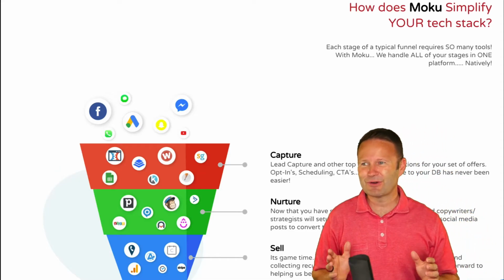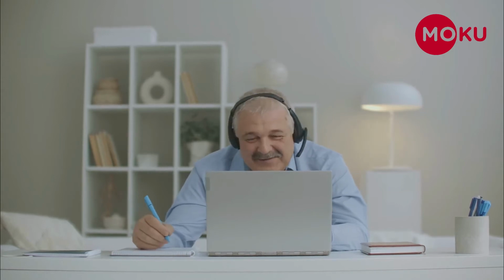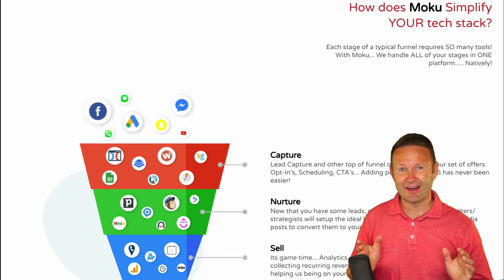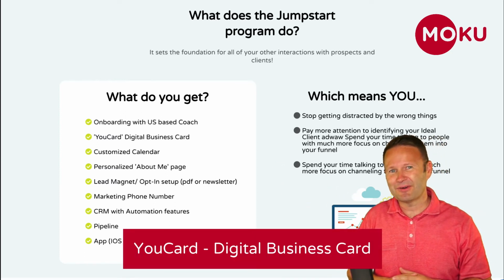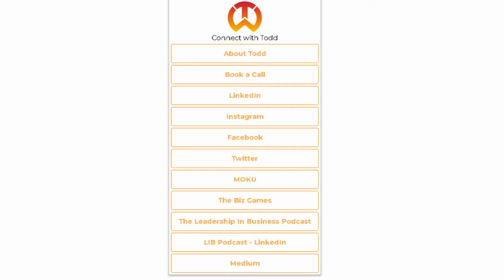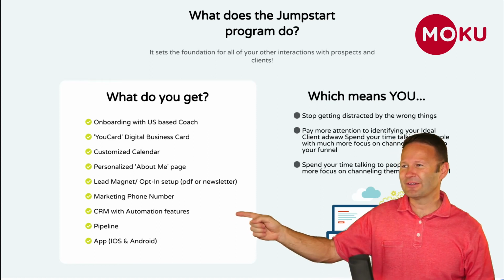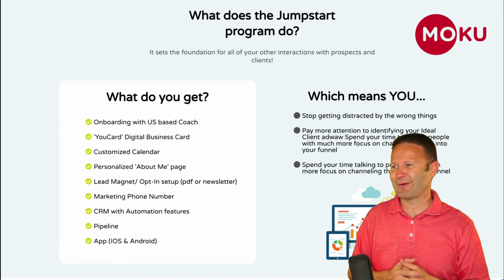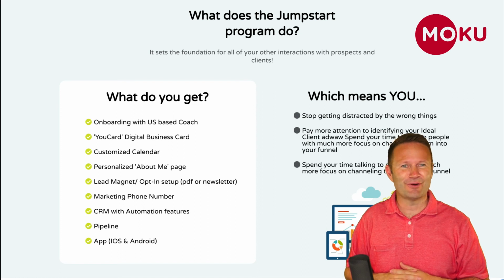No Idea How To Build A Sales Funnel? MOKU'S DFY JUMPSTART PROGRAM WILL DO IT FOR YOU IN A FEW DAYS!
Hey,

I bet you're feeling all sorts of frustrated right now. It's not your fault! You probably have no idea how to build a sales funnel. And that can be really discouraging when your business is struggling. I know because I've been there too! But don't worry- MOKU has the perfect solution for you... The DFY Jumpstart Program will do it ALL for YOU so you can focus on what matters most- building your business. Let me show you what this program looks like and how it works so that you can take back control of YOUR success!

Wanna Learn More About Our Jumpstart Program?

Wanna Learn About Our Monthly Content Production Program?

❤️ Todd